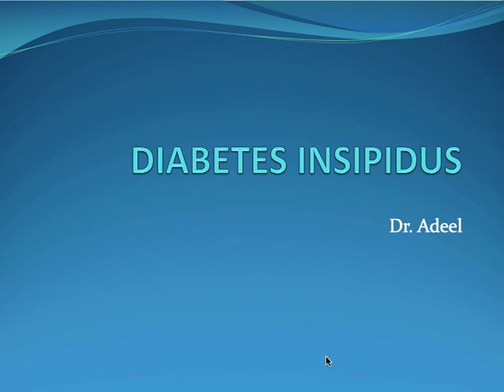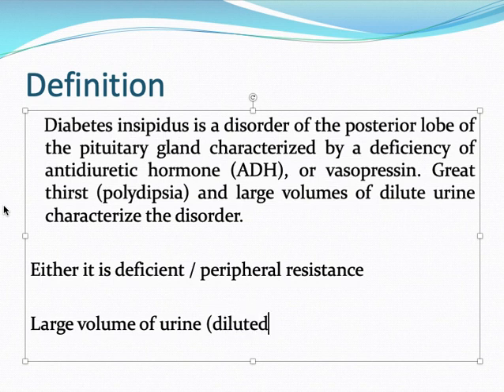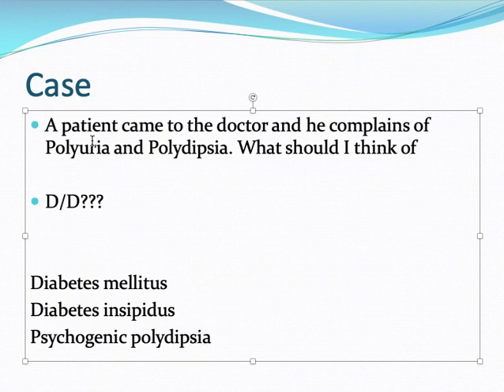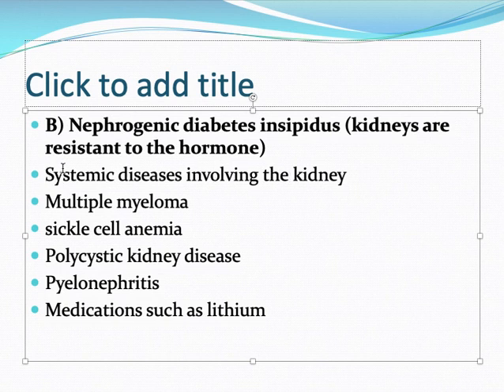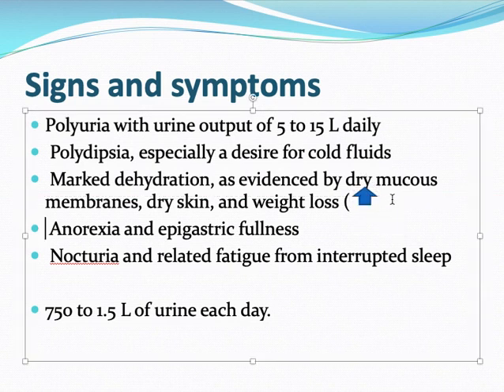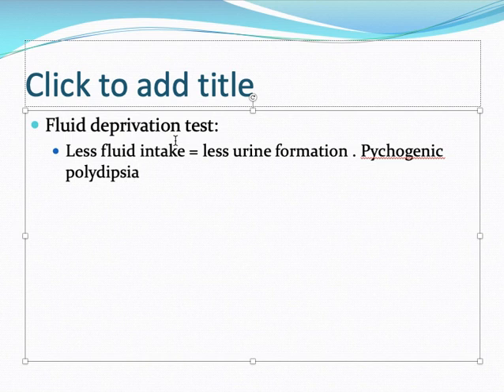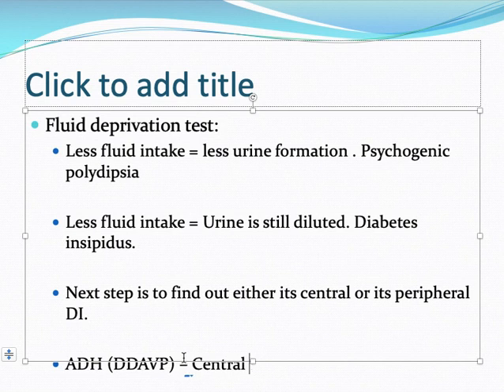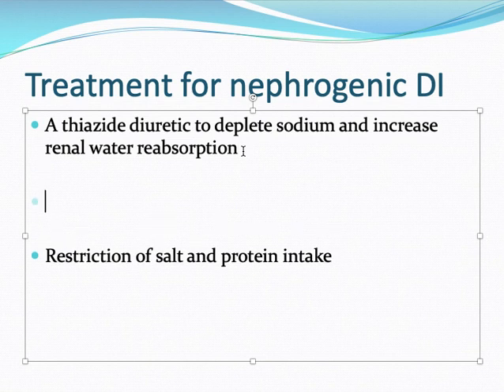Diabetes Insipidus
Online lecture about Diabetes Insipidus in this part. Video is done on power point. I am not professional in editing and not using any special equipment to record. so excuse please.